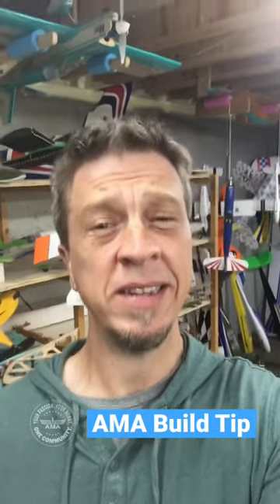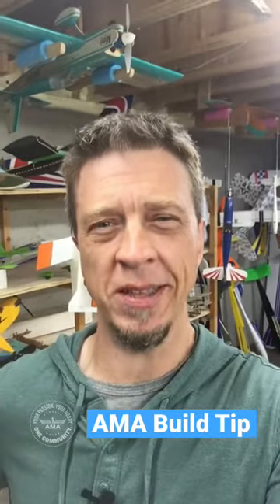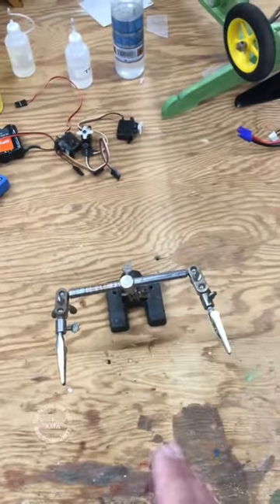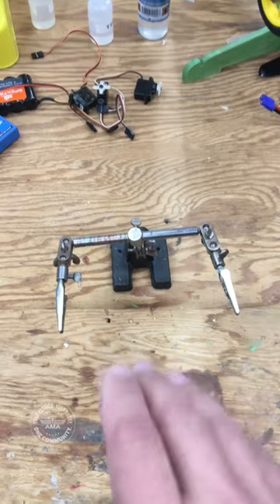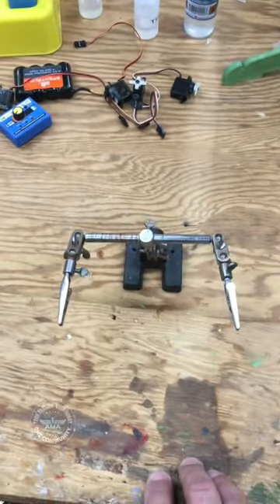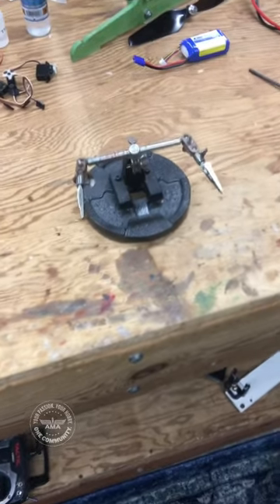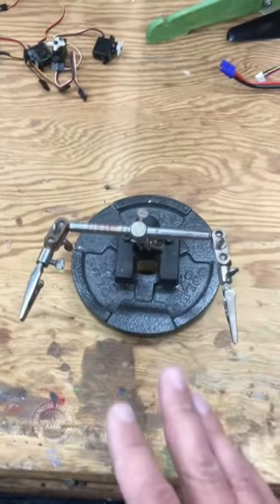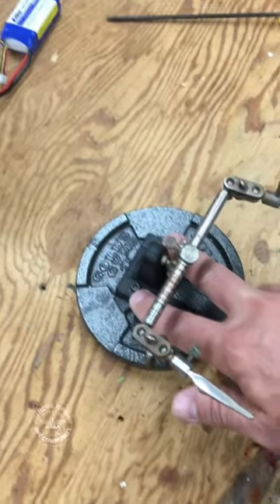AMA Build Tip - Terry Dunn / Helping Hand Weight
October is AMA Build Month and members are sharing tips they use in their workshop or on their aircraft.

BuildTip from Terry Dunn / Helping Hand Weight